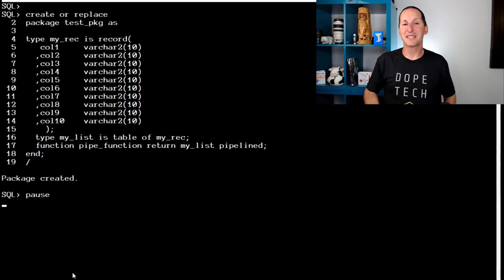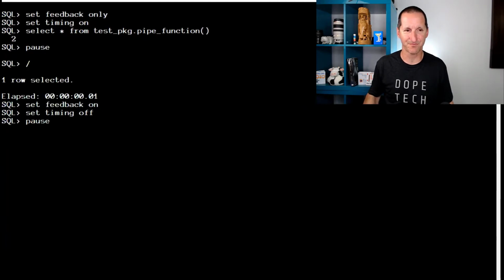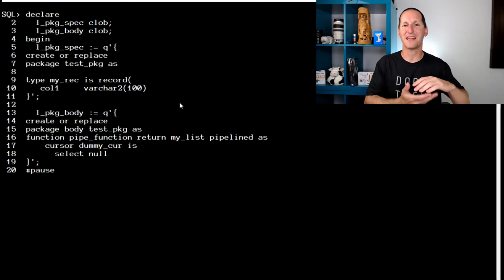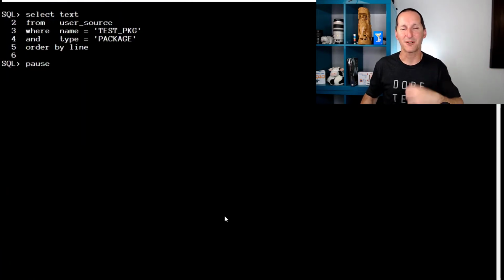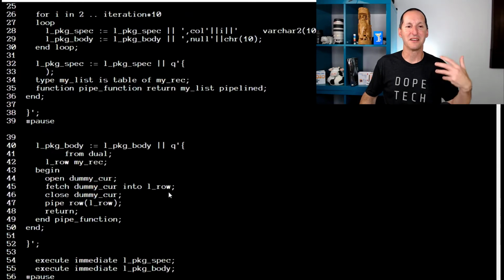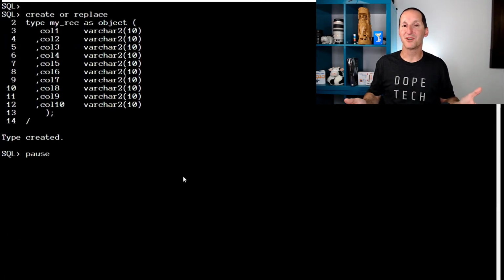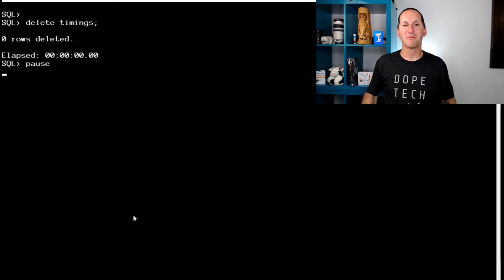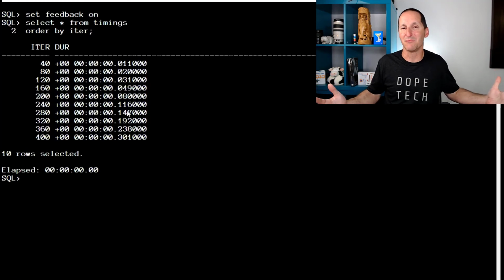Pipelined Functions - an important fix!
Pipelined functions are a powerful tool to provide great flexibility by bringing the power of the PL/SQL language to the set-based mechanisms of SQL. However, there is an important issue to be aware of when taking pipelined functions to extreme lengths that could kill your performance.

Are you serious? A free Oracle database forever ?!?!?!?! Oh yeah!!!

, Dyalla